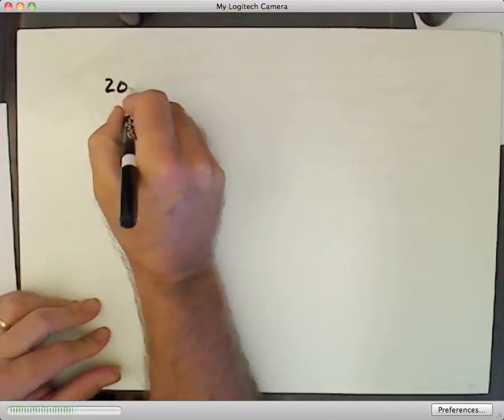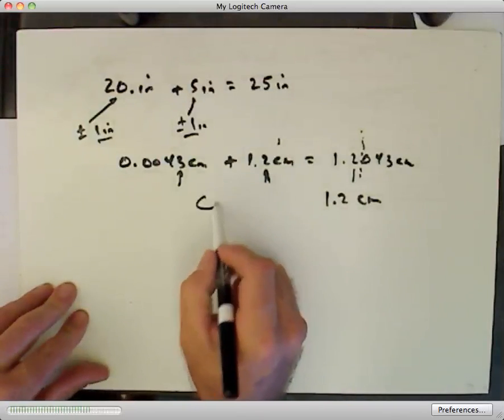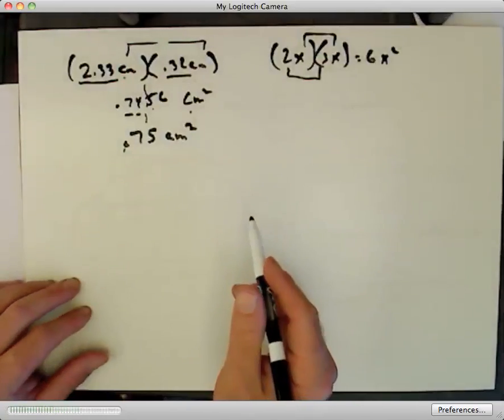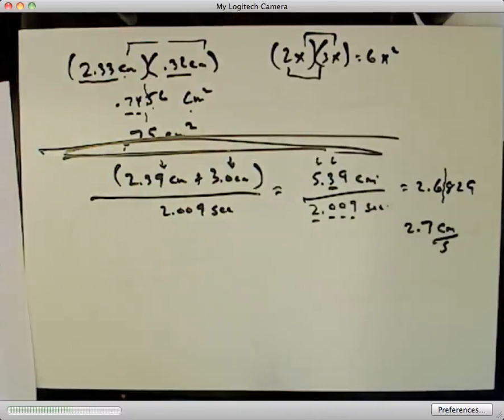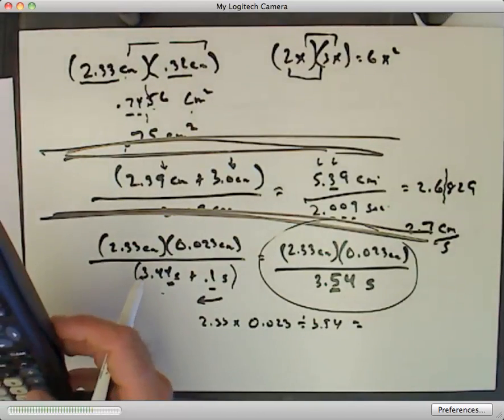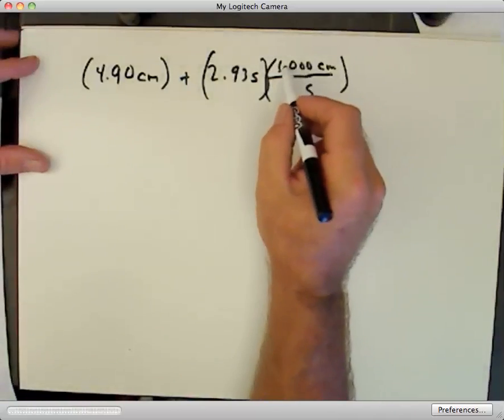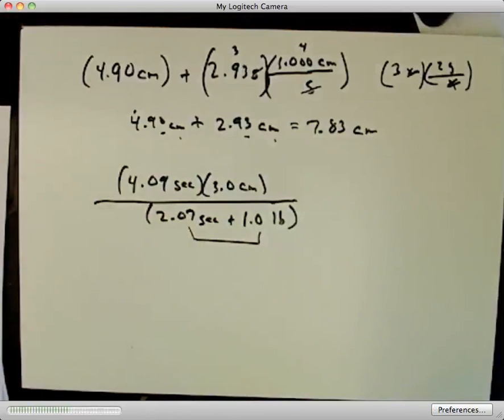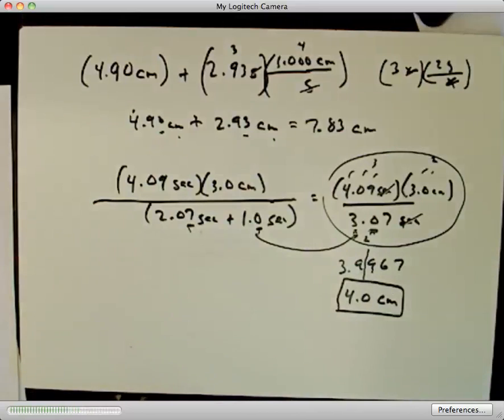rounding rules in calcs for chem